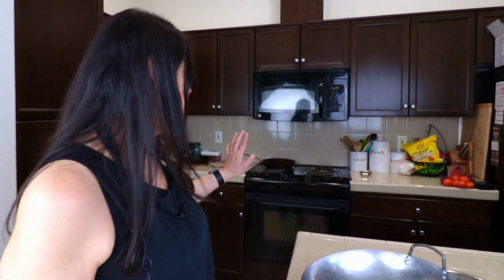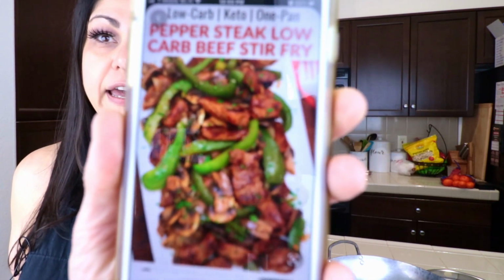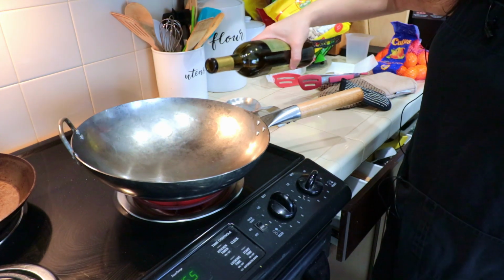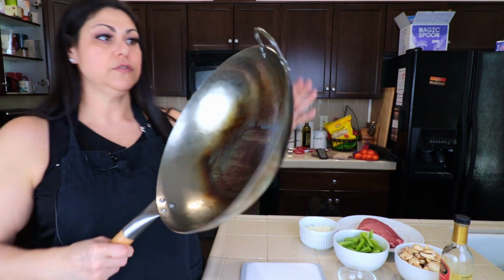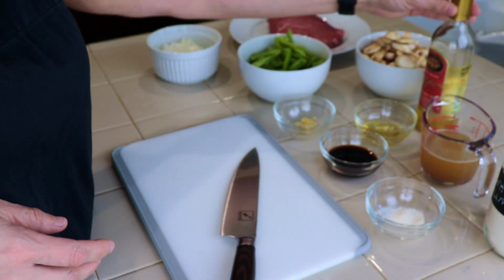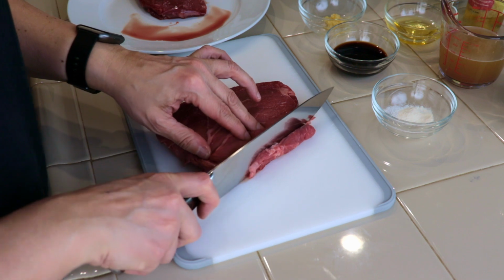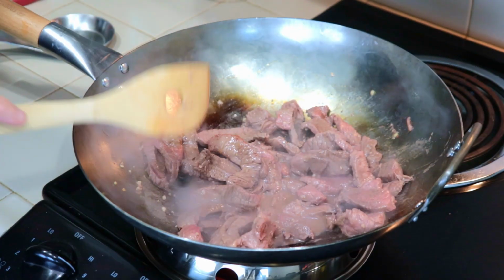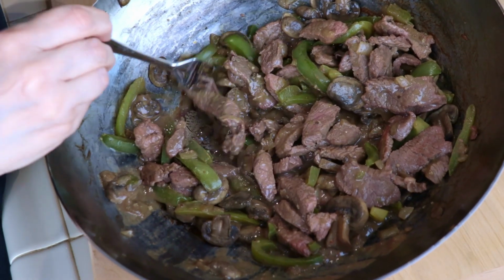Seasoning a FoodyLabs Wok and Making a Keto Stir Fry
In this video watch me season my new Foodylabs wok and then make a keto stir fry.

FoodyLabs Wok on Amazon

Send me mail:
Sara Sarasayshi
2037 W Bullard Ave #707